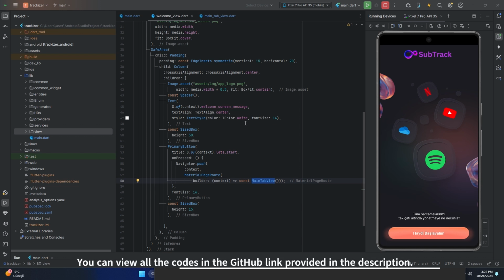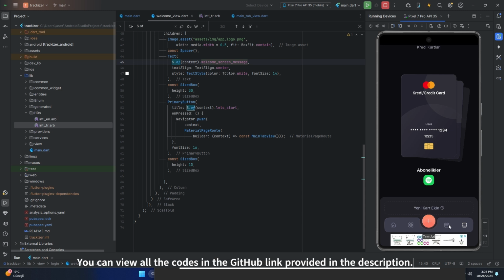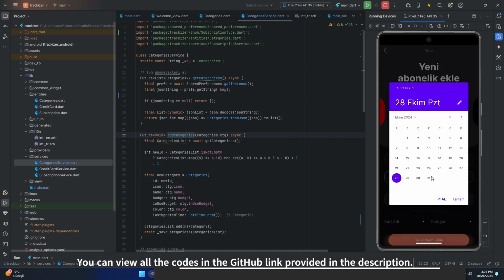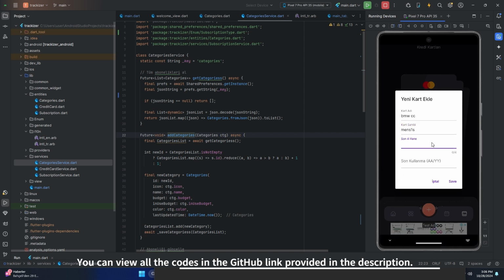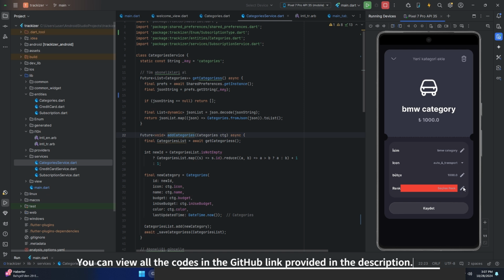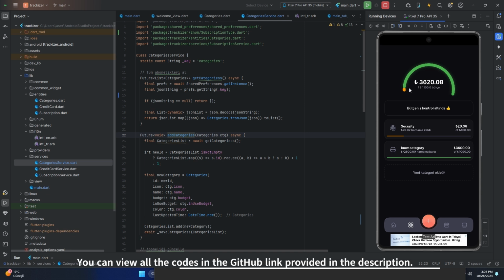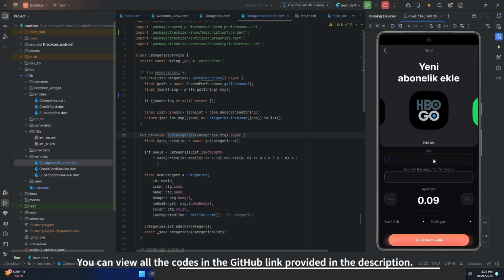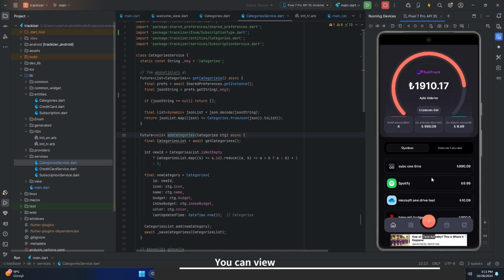Trackizer App: Your Guide to Flutter Full Implementation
Welcome to the official tutorial for **Trackizer**, your ultimate subscription management app built using **Flutter**! In this comprehensive video, I will guide you through the full implementation of Trackizer, showcasing how you can effortlessly manage all your subscriptions in one user-friendly interface.

- **Introduction to Trackizer**: Understand the purpose and features of the app.
- **Setting Up the Project**: Step-by-step guide to initializing a Flutter project and adding necessary dependencies.
- **Creating the User Interface**: Learn how to design an intuitive UI using Flutter widgets that enhance user experience.
- **Implementing Core Features**:
  - How to add, edit, and delete subscriptions (like Spotify, Netflix, etc.)
  - Managing multiple payment methods and tracking expenses.
  - Notifications and reminders for upcoming payments.
- **Data Storage Solutions**: Explore how to efficiently save user data and preferences using SharedPreferences.
- **Localization**: Make your app accessible for different languages and regions, including Turkish and English support.
- **Live Demo**: Watch a real-time demonstration of Trackizer in action, showcasing its core functionalities.

✨ **Key Features of Trackizer**:
- **Subscription Management**: Easily add, edit, and manage all your subscriptions in one place.
- **Payment Tracking**: Keep track of payment dates and amounts to avoid missing any payments.
- **Custom Notifications**: Set reminders for upcoming payments to stay informed.
- **Multiple Payment Methods**: Store and manage various payment methods for flexibility.
- **User-Friendly Interface**: Intuitive design ensures easy navigation and usability.
- **Multi-language Support**: Supports Turkish and English, making it accessible to a wider audience.
- **Secure Data Storage**: User data is stored securely and efficiently.

🚀 **Why Trackizer?**
Trackizer not only helps you keep track of your subscriptions but also ensures you are always in control of your finances. With its easy-to-use interface and powerful features, managing subscriptions has never been easier!

💡 **Get Involved**:
Your feedback is invaluable and helps me create better content!

📱 **Download Trackizer**:
Ready to try it out?

📝 **Explore the Code**:
Want to see the code? Check out the Trackizer source code on GitHub